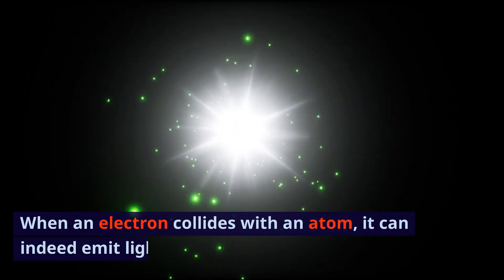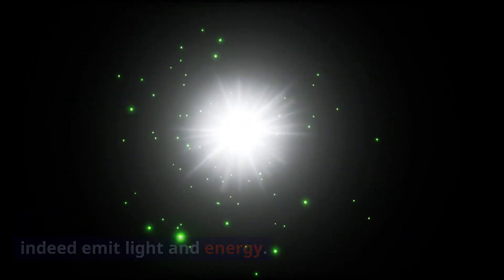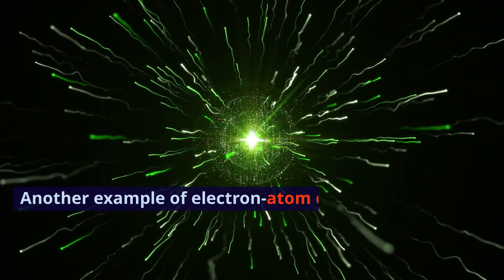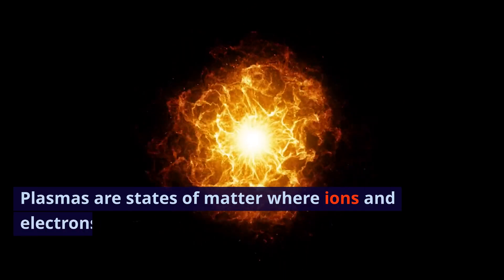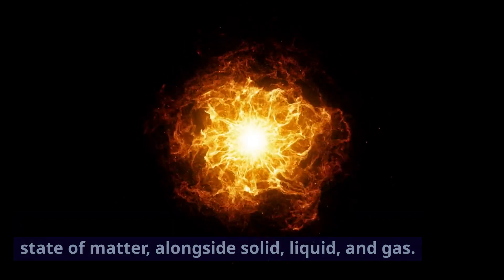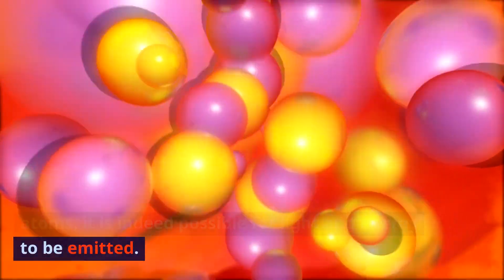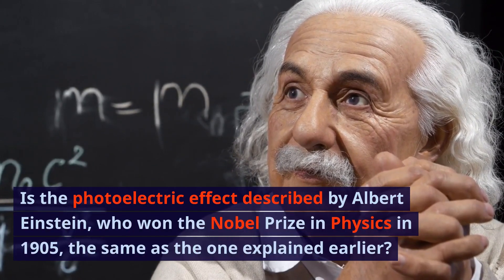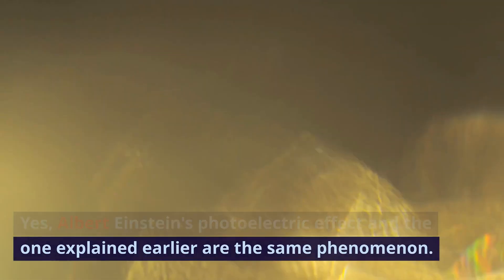전자가 원자와 충돌할 경우 빛과 에너지가 발산되나?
네, 전자와 원자가 충돌할 경우 빛과 에너지가 발산될 수 있습니다. 이를 광전효과라고 합니다. 광전효과는 1887년 독일의 물리학자 헤르츠가 발견한 현상으로, 금속 표면에 빛을 쪼이면 빛의 진동수에 따라 금속 표면에서 전자가 방출되는 현상을 말합니다.

광전효과는 빛이 입자성과 파동성을 동시에 가지고 있다는 것을 설명하는 중요한 증거입니다. 빛이 파동성만 가지고 있다면, 전자는 빛의 진동수에 관계없이 항상 일정한 에너지를 가지고 방출될 것입니다. 그러나 광전효과 실험에서, 빛의 진동수가 일정 값 이상이어야만 전자가 방출된다는 사실이 밝혀졌습니다. 이는 빛이 일정량의 에너지를 가진 입자라는 것을 의미합니다.

광전효과는 다양한 분야에서 응용되고 있습니다. 예를 들어, 광전관은 빛의 세기나 진동수를 측정하는 데 사용됩니다. 또한, 광전효과를 이용한 태양전지는 태양에너지를 전기로 변환하는 데 사용됩니다.

전자와 원자가 충돌하여 빛과 에너지가 발산되는 또 다른 예로는 플라즈마가 있습니다. 플라즈마는 이온과 전자가 혼합된 상태로, 고체, 액체, 기체와 함께 물질의 제4의 상태로 분류됩니다. 플라즈마에서는 전자가 원자와 충돌하면서 빛을 방출합니다. 플라즈마에서 방출되는 빛은 태양의 밝은 빛을 비롯하여 다양한 곳에서 볼 수 있습니다.

따라서 전자와 원자가 충돌할 경우 빛과 에너지가 발산될 수 있다는 결론을 내릴 수 있습니다.

1905년 노벨물리학상 수상자인 아인슈타인의 광전효과와 방금전에 설명한 광전효과는 같은 것인가?

1905년 노벨물리학상 수상자인 아인슈타인의 광전효과와 방금전에 설명한 광전효과는 같은 현상을 의미합니다. 아인슈타인은 1905년, 광전효과를 설명하기 위해 빛의 입자성을 도입한 이론을 발표했습니다. 아인슈타인의 이론은 빛이 일정한 에너지를 가진 입자라는 것을 전제로 하며, 광전효과 실험 결과를 정확하게 설명할 수 있었습니다.

따라서, 아인슈타인의 광전효과는 빛의 입자성을 입증한 중요한 연구로, 양자역학의 발전에 기여했습니다.